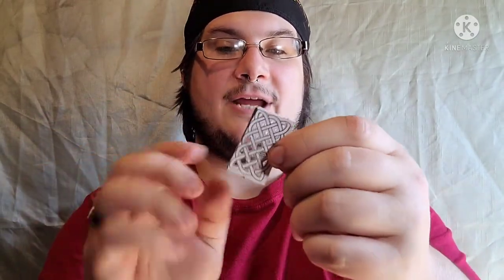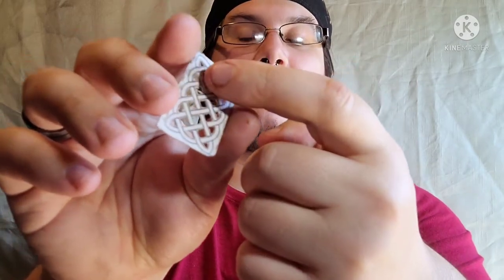How I Make A Celtic Necklace (Cutting Cutting Everywhere)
well we are cutting out the holes which is taking significantly longer than expected but we are getting lots done I hope you all enjoy.